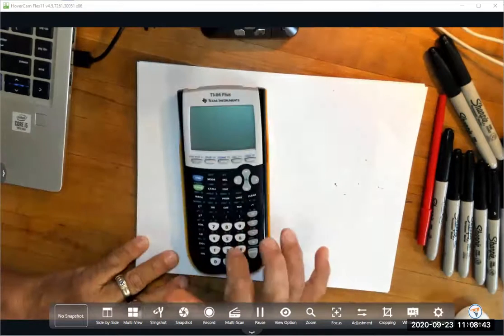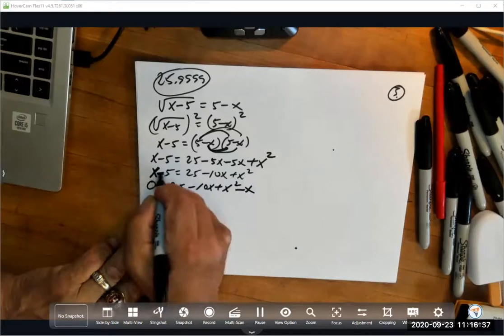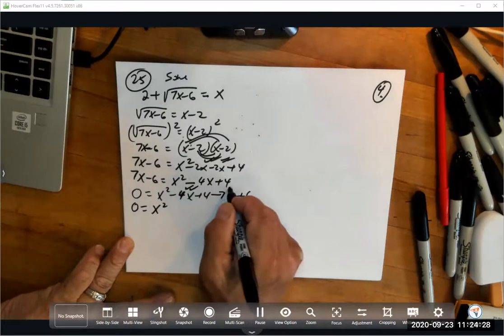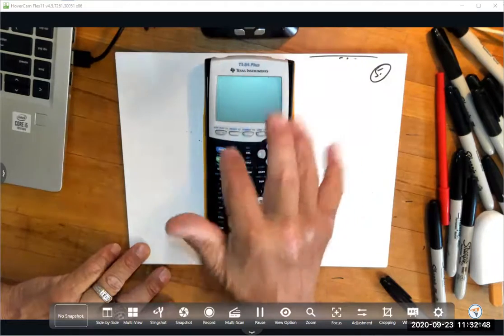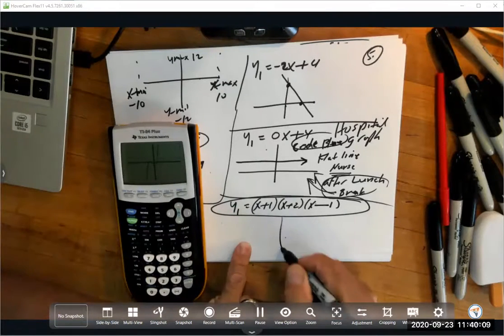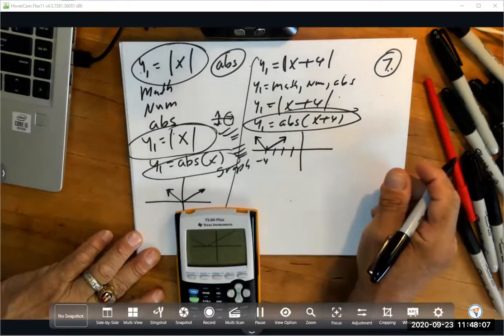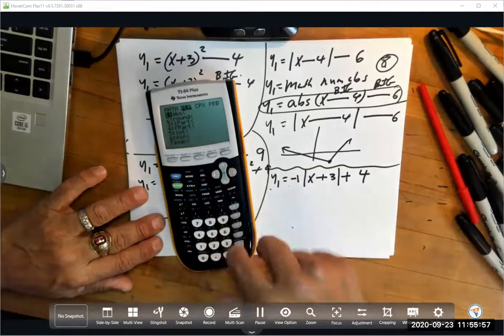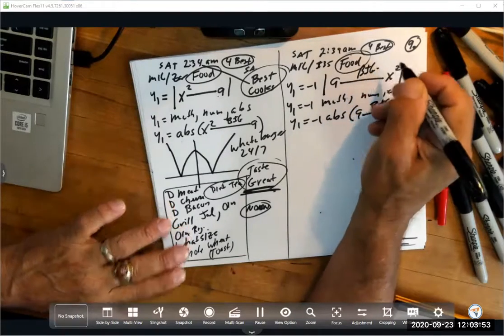Sept. 28,2020 _ Noon c;ass_College Algebra